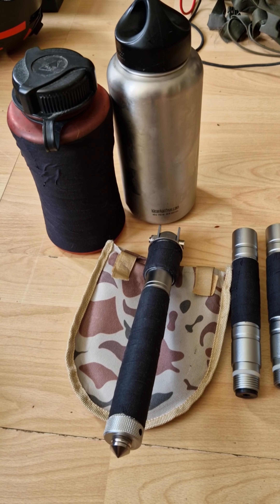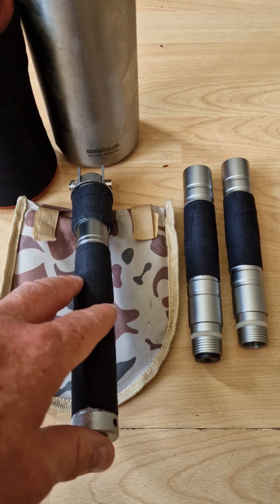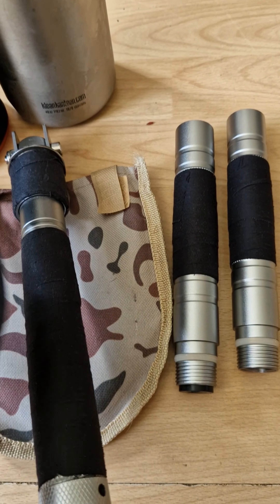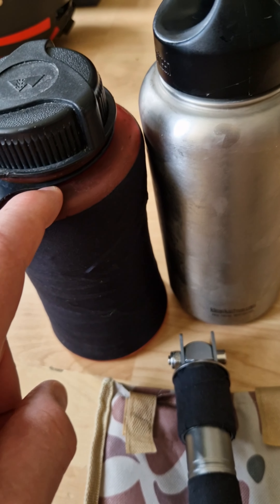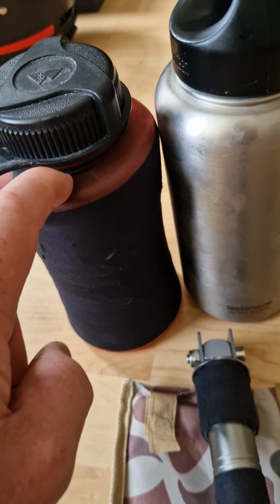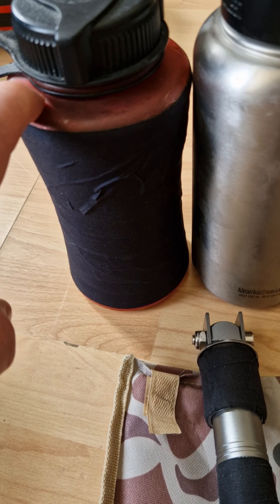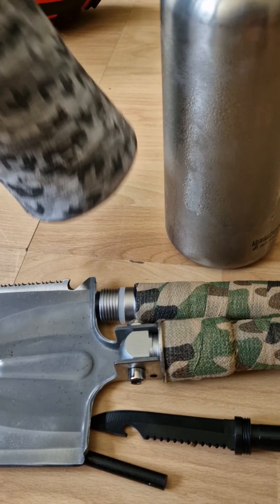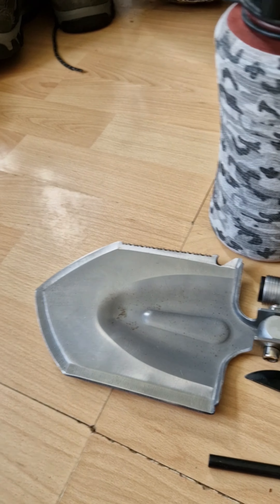upcycling Bushcraft gear #1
Just rationalising, and upgrading gear. All constructive comments welcome!